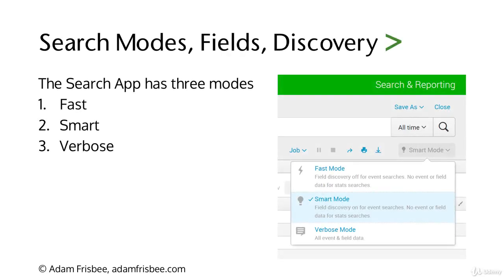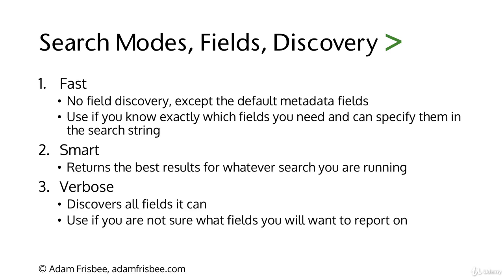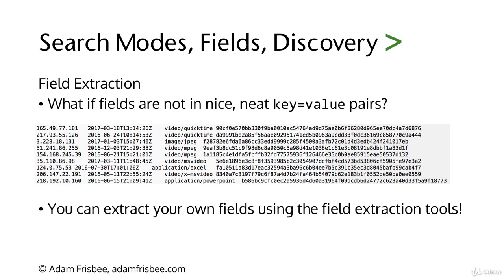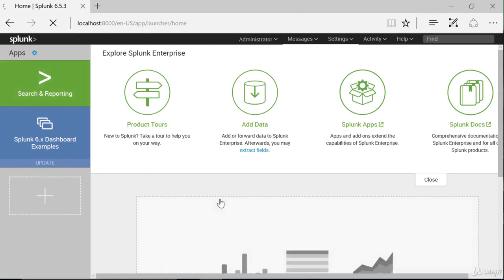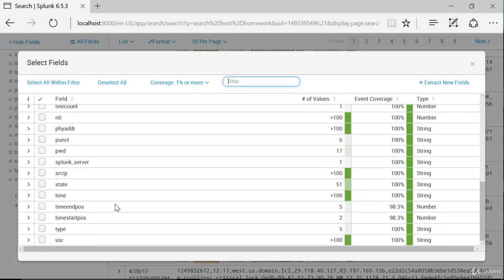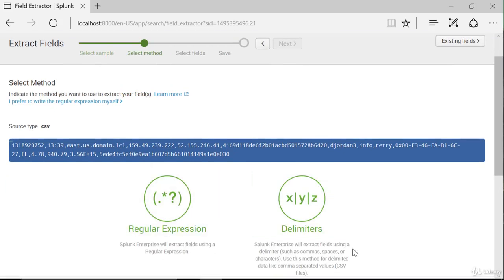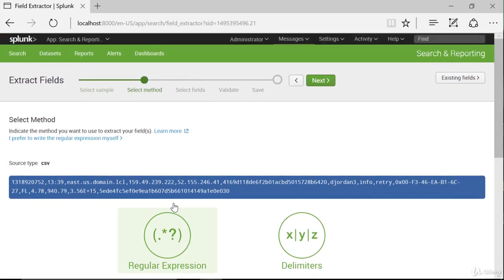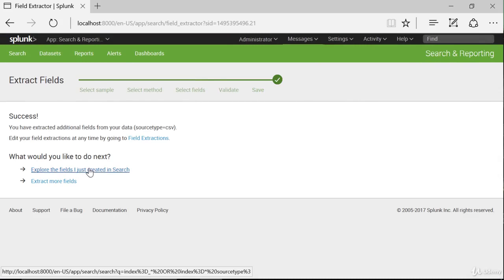14 Search Modes, Fields, and Field Discovery